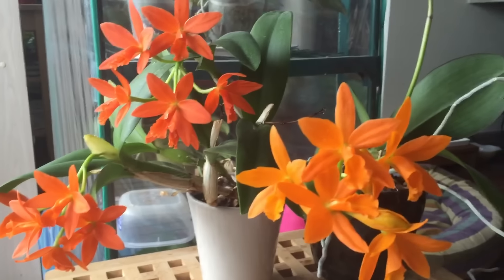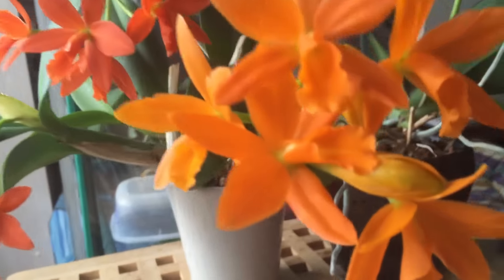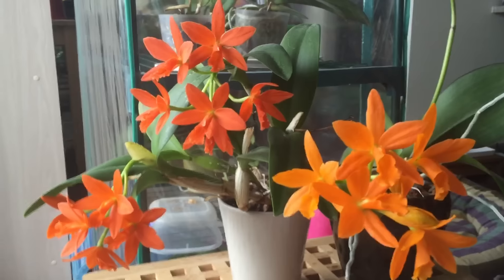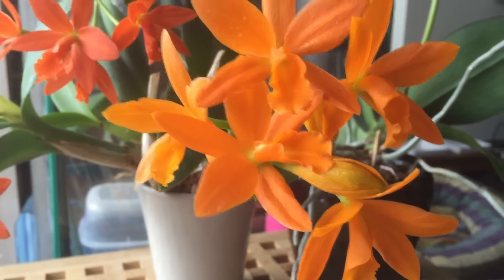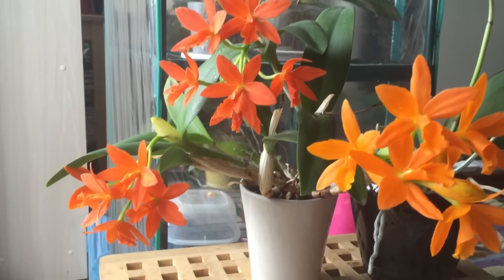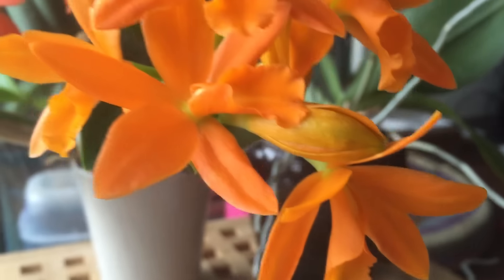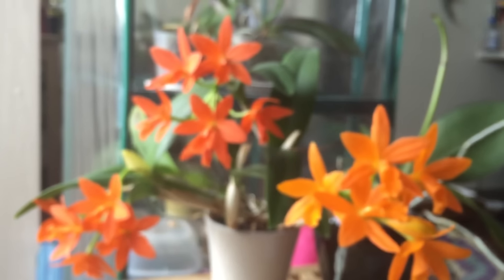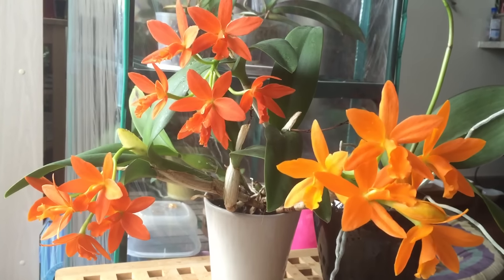Orange for Days! "Golden Satisfaction"